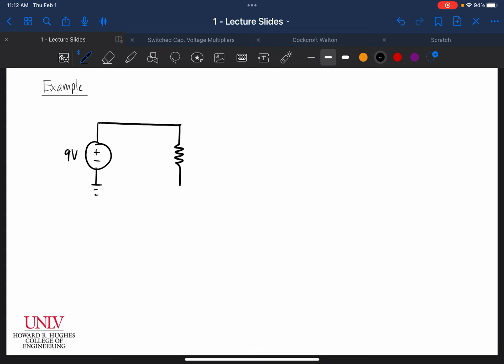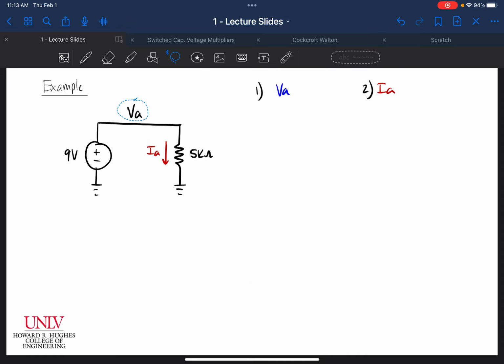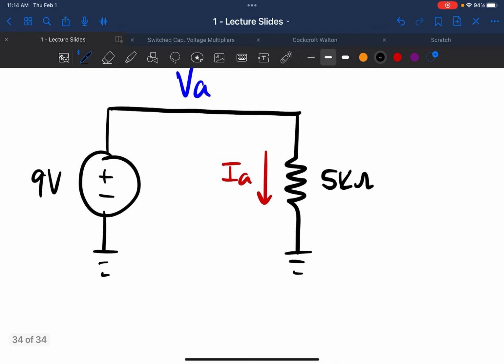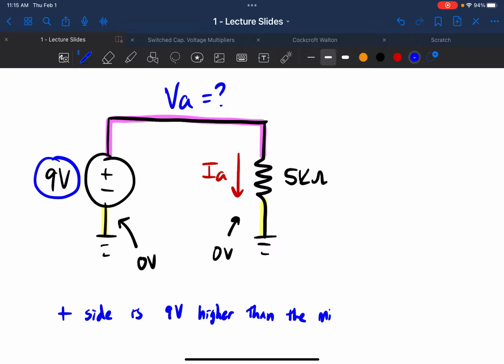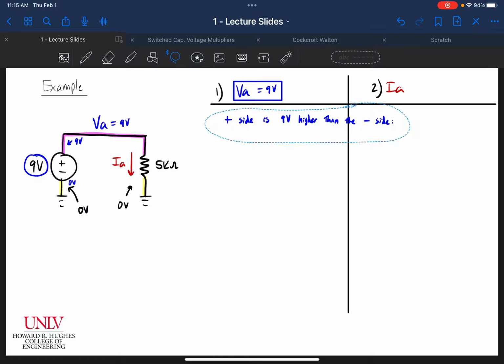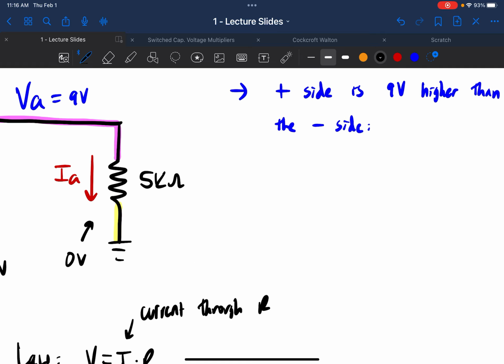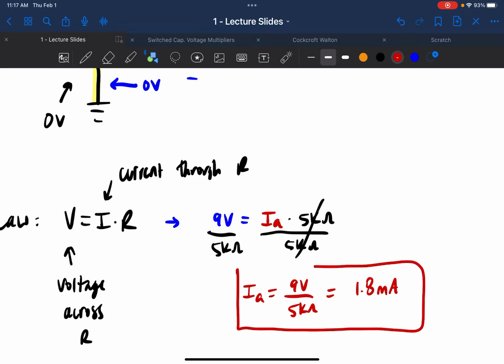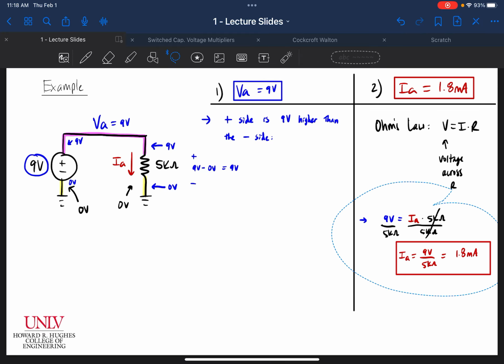1.18 - Example Problem 1